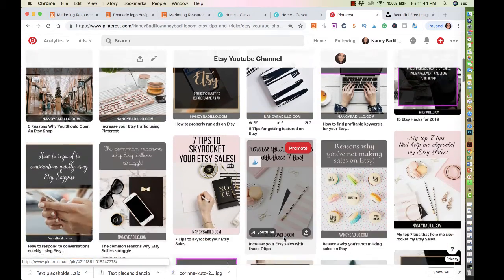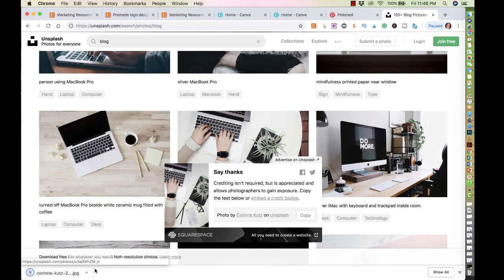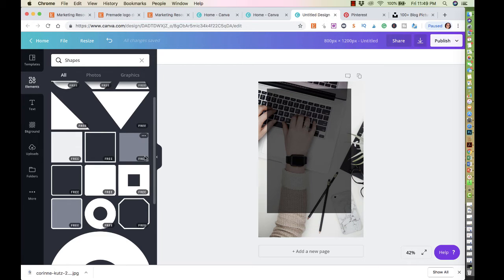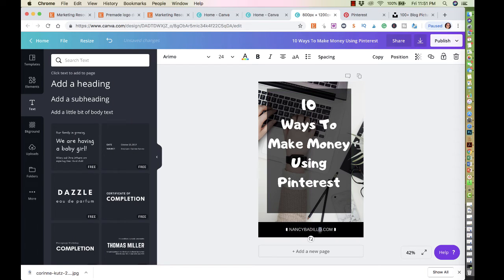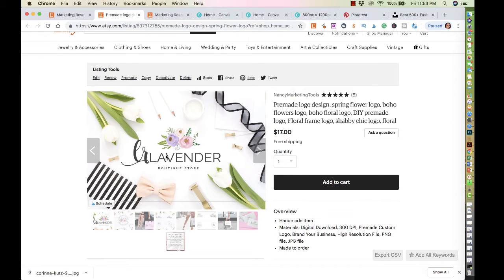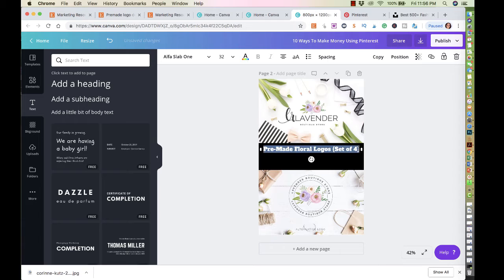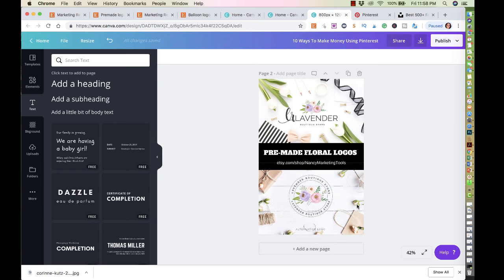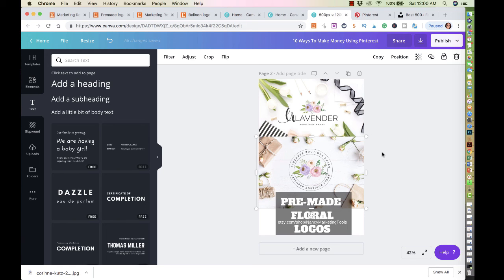How To Create Etsy Pinterest Pins Using Canva That Go Viral | Pinterest Tutorial